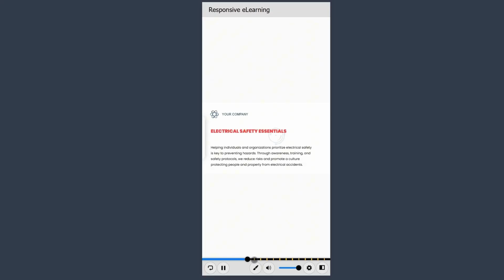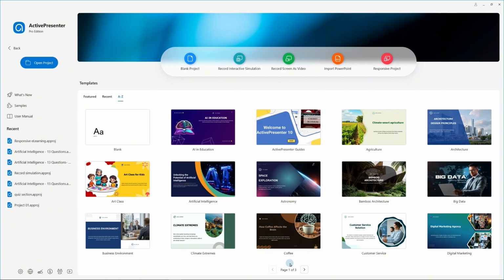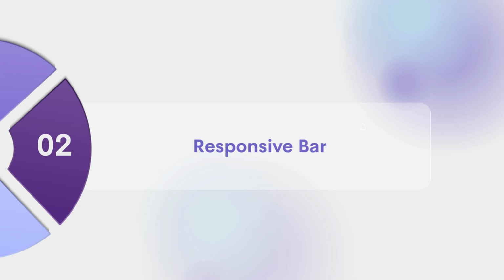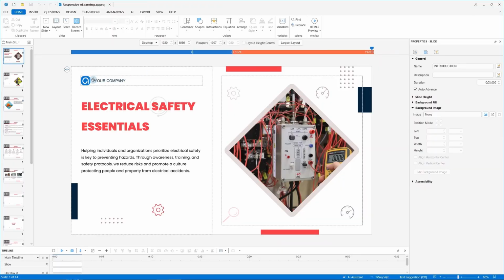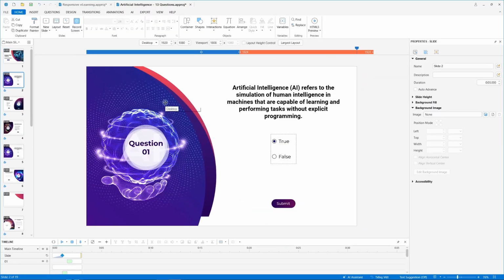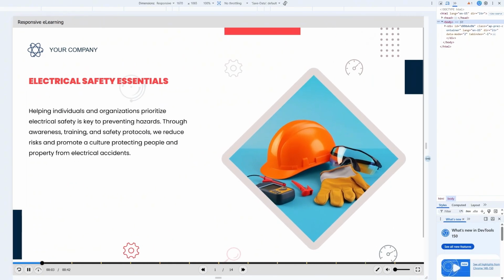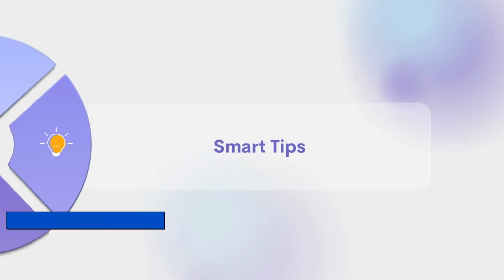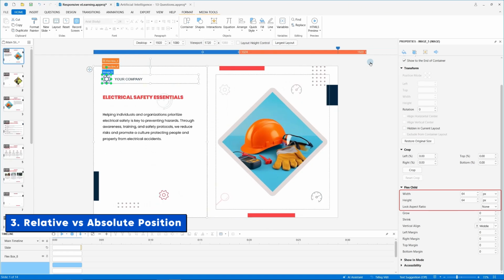How to Create RESPONSIVE eLearning Projects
You'll learn how to create responsive eLearning projects in ActivePresenter that automatically adapt to desktops, tablets, and smartphones.

We'll walk through creating a new responsive project, converting an existing project into a responsive one, previewing different screen sizes, and publishing responsive courses for LMS platforms.

You'll also discover practical tips for building layouts that work seamlessly across devices.

Timestamps:

00:00 Intro
01:02 Create Responsive eLearning Projects from Templates
01:38 Responsive Bar
02:42 Convert to Responsive Projects
03:30 Preview & Publish
04:35 Smart Tips
05:37 Outro